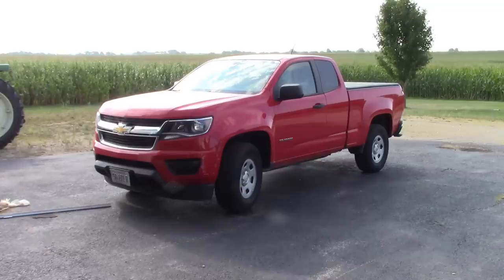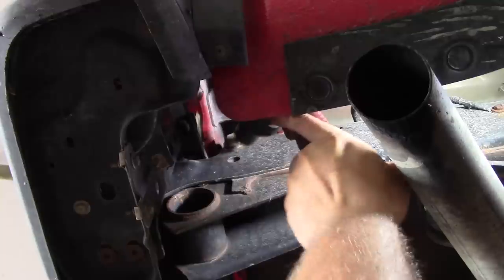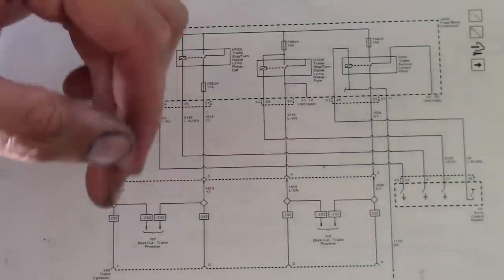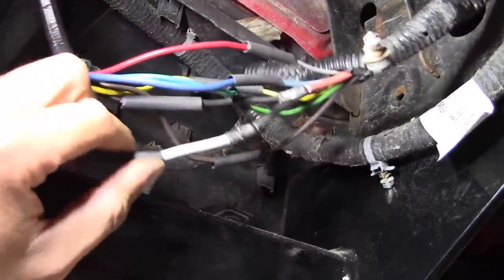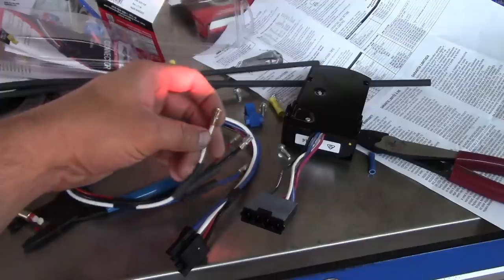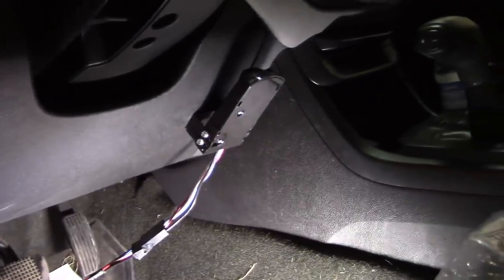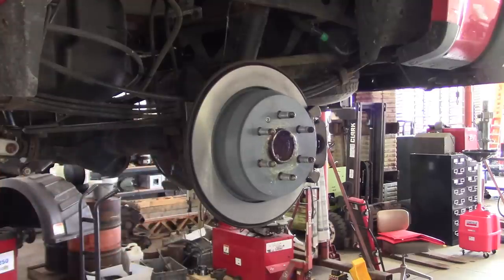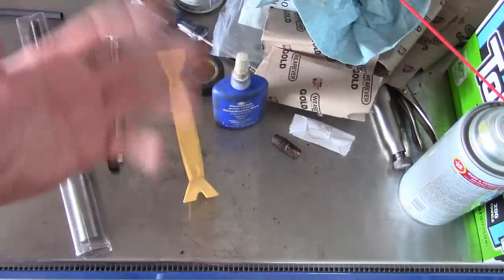2015 Chevy Colorado - Install Trailer Hitch, Wiring, Brake Controller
This 2015 Chevy Colorado is getting a Curt receiver hitch, 7 pin trailer wiring connector, and a brake controller. Chevy made it pretty easy for us. We also fix a few other minor issues and do some rust proofing!